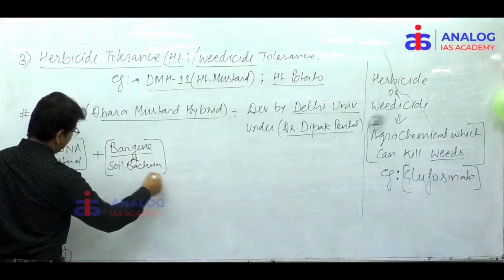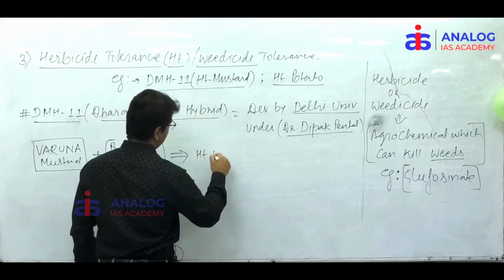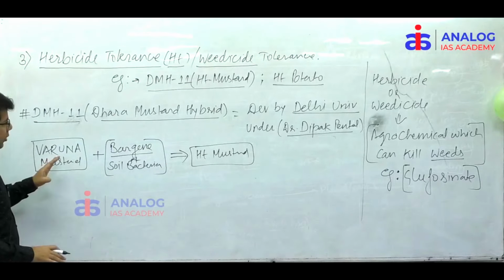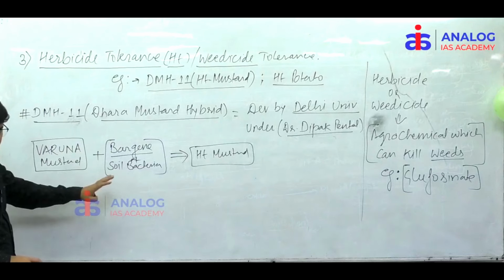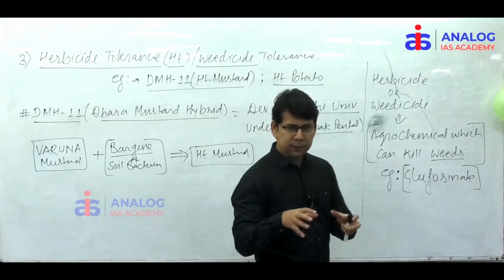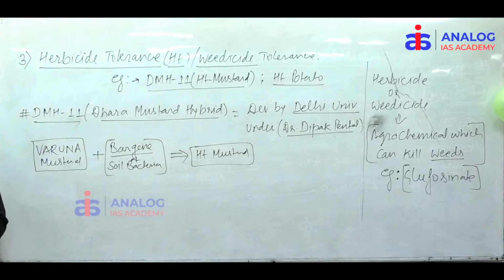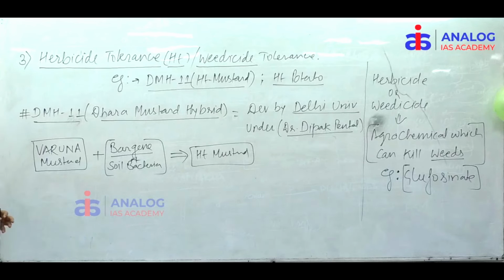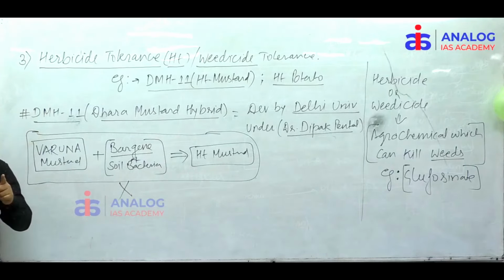How was Herbicide tolerant Mustar made | Mr.Ritesh Rajan | IAS/IPS| ANALOG IAS